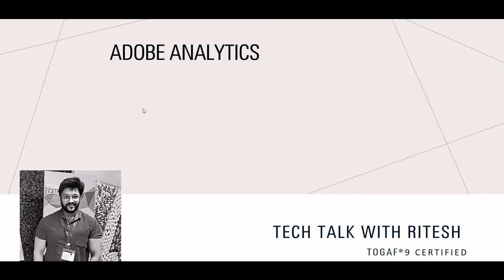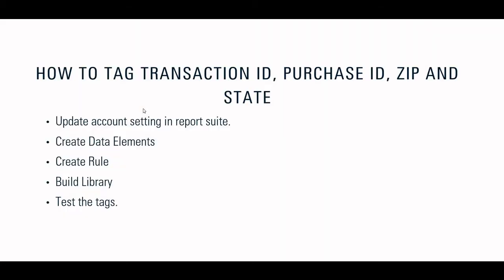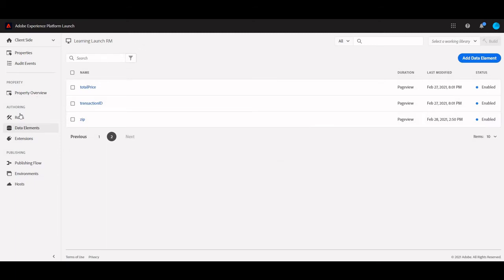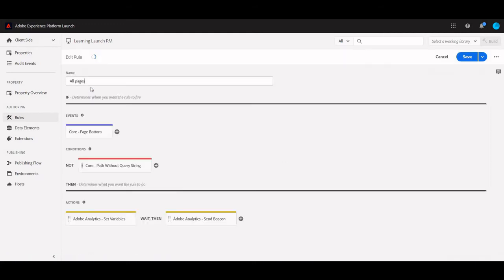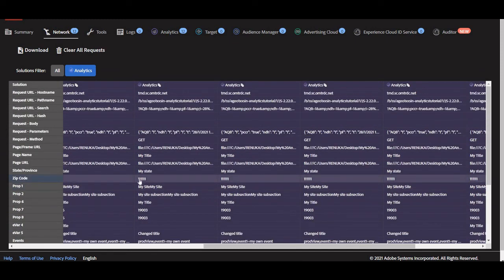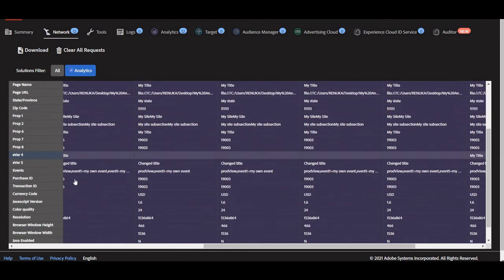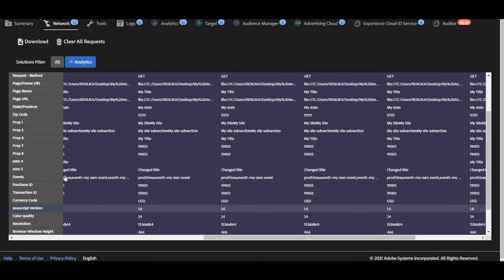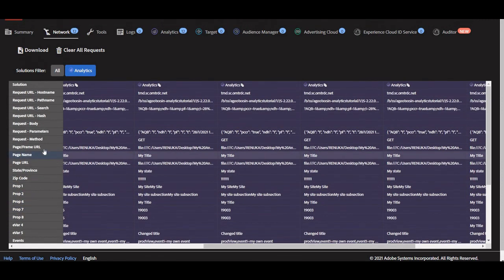17. Adobe Analytics Tutorial - Tag Transaction ID, Purchase ID - Adobe Launch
Welcome to Tech Talk With Ritesh!

In this video, we’ll guide you through essential concepts and techniques in Adobe Analytics. Whether you’re new to Adobe Analytics or looking to refine your skills, this tutorial will help you gain valuable insights and make the most of this powerful tool.

🔍 What You’ll Learn:

Introduction to Adobe Analytics and its key features
How to set up and configure your Adobe Analytics account
Techniques for creating and analyzing reports
Tips for leveraging data to drive business decisions